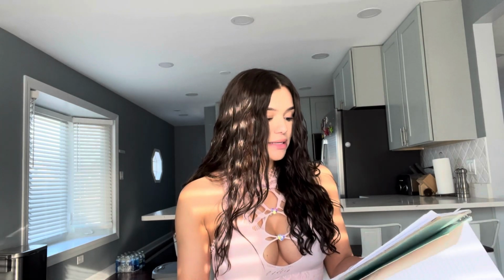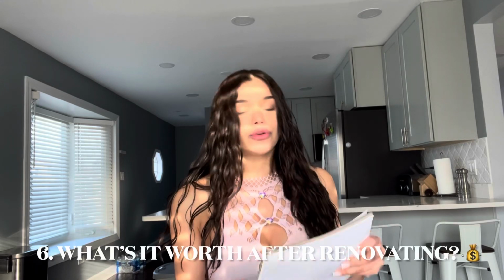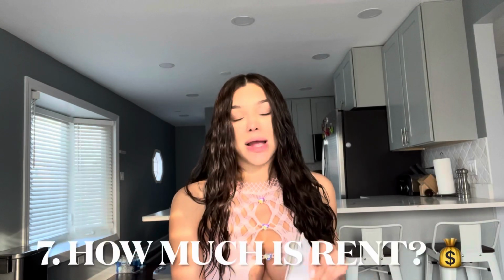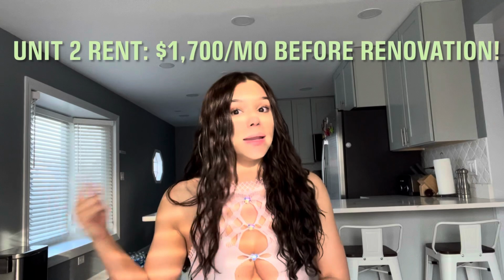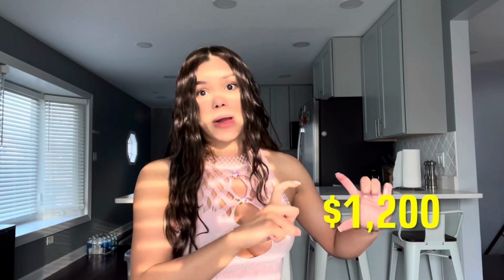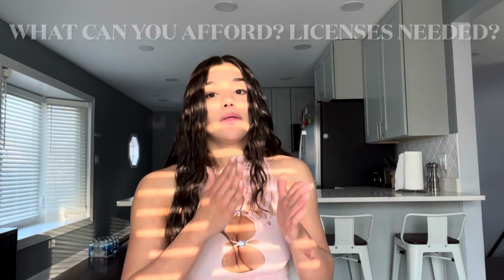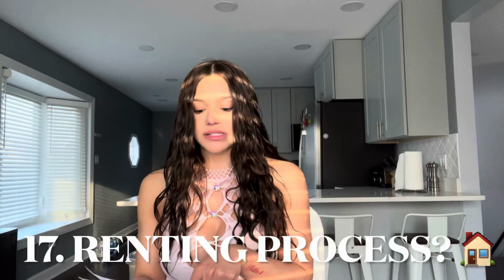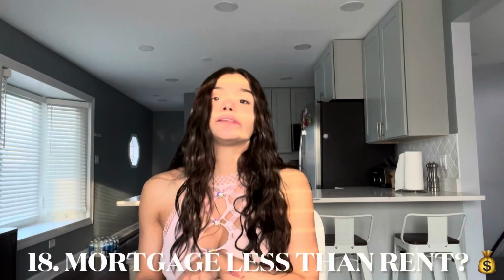BUILDING Q&A: My first Investment Property!🏠 (Renting, Cost, & More!!)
Hey guys!🥰 I just wanted to say thanks so much for following my Real estate Journey I know I am NOT an expert in this area, but just wanted to try and explain my experience the best I can. If this is something your interested in definitely reach out to a professional who can give you more information I only explained my situation the best I could I hope it was helpful!!